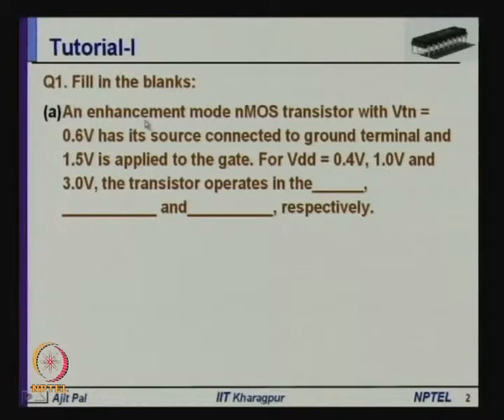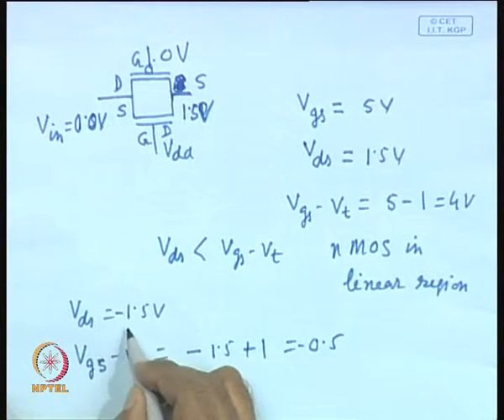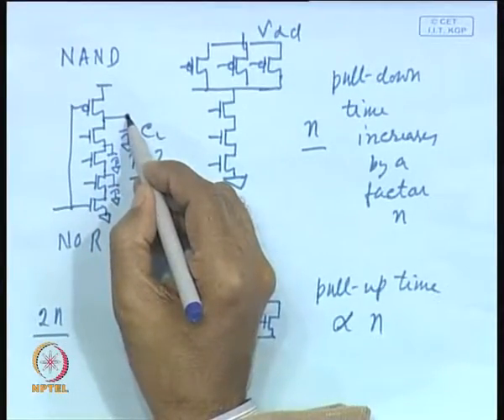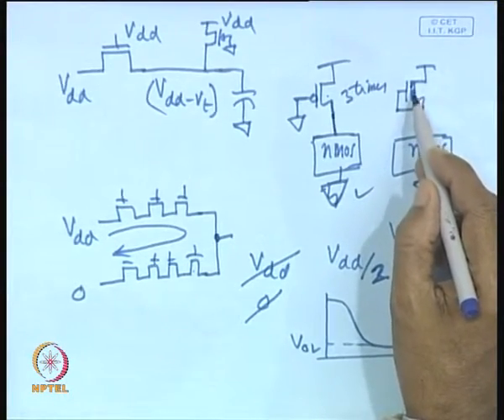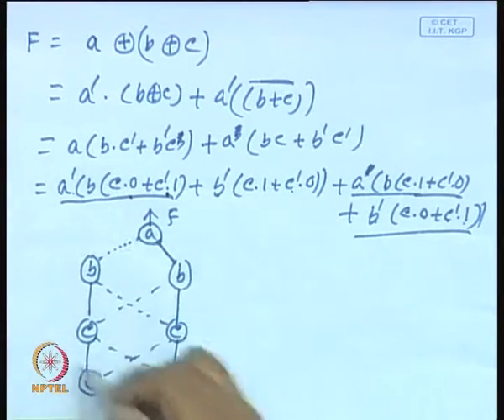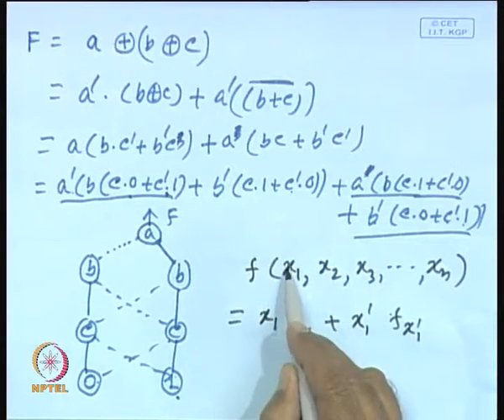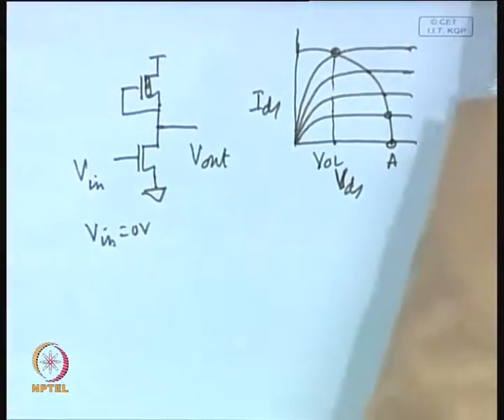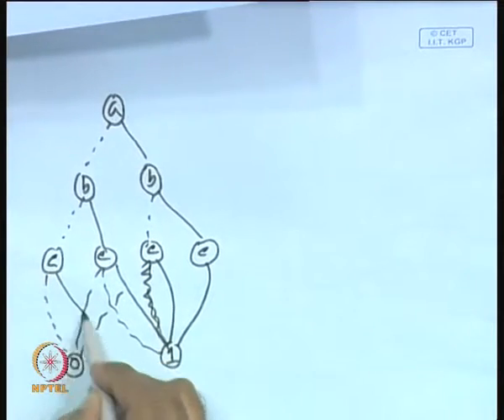Lecture 19 Tutorial I